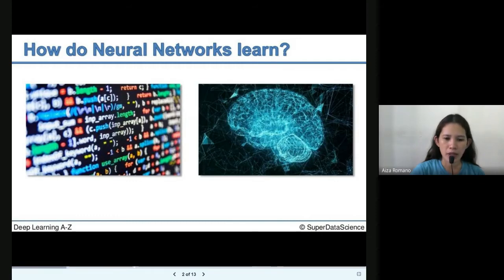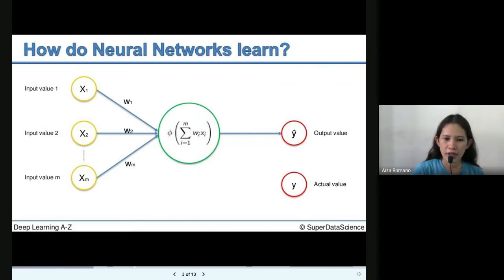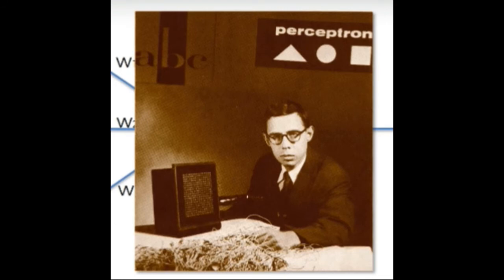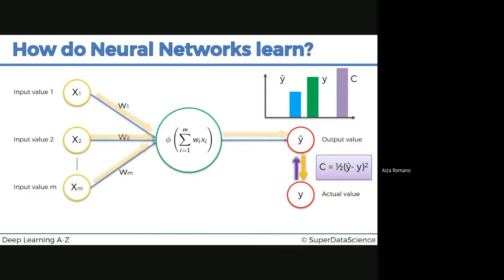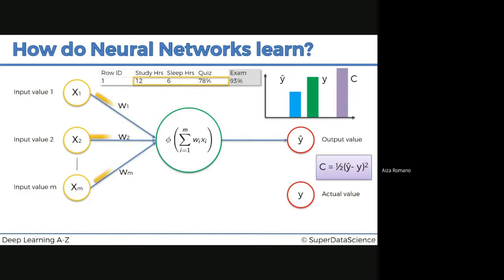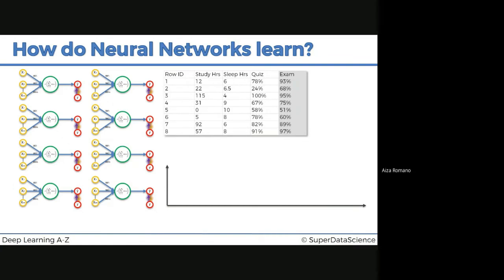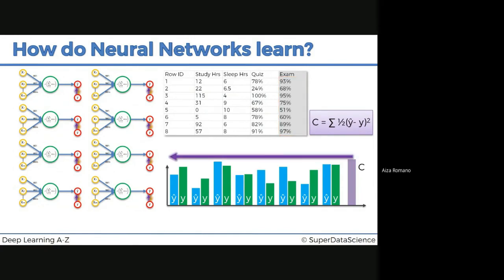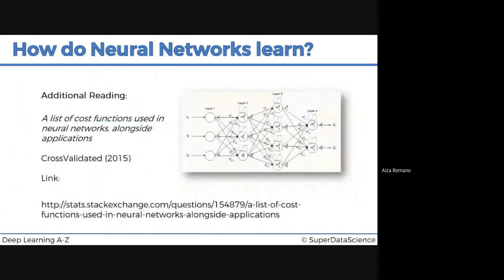2.1.4 How do NN Learn